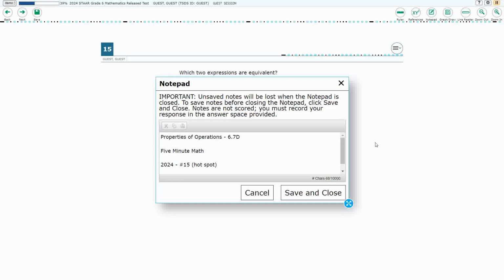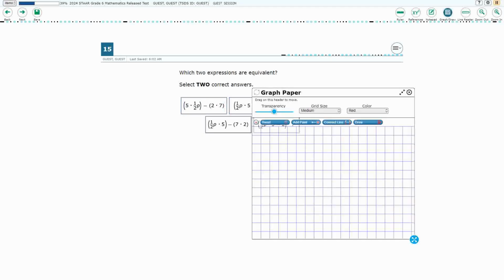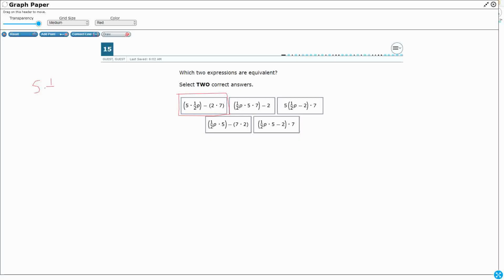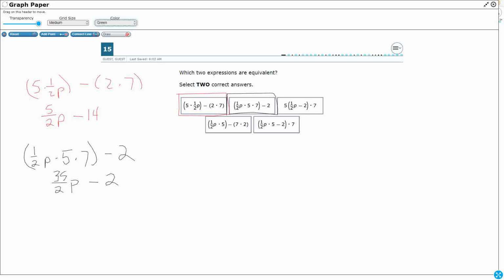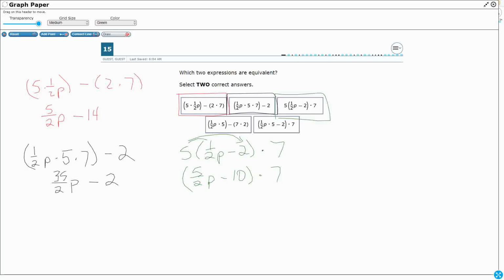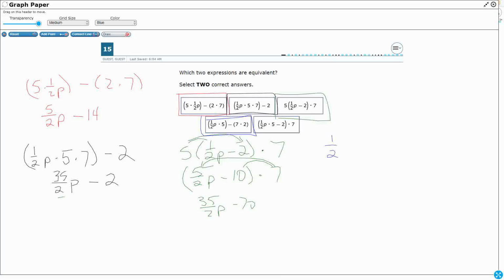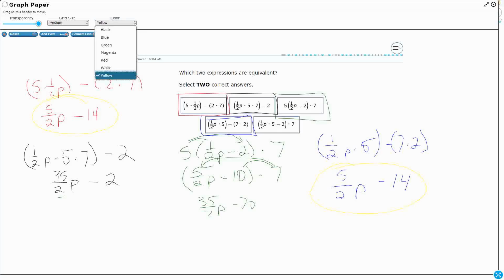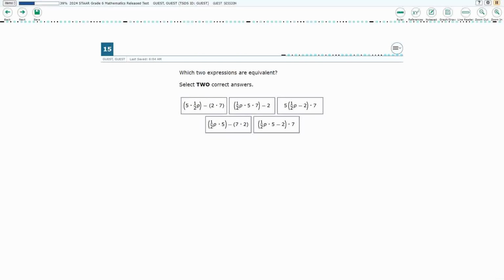6th Grade STAAR Practice Properties of Operations (6.7D - #15)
Practice generating equivalent expressions using the properties of operations: inverse, identity, commutative, associative, and distributive properties with a test item from the 2024 STAAR test (#15 - 6.7D).